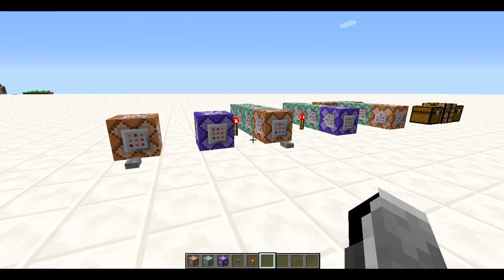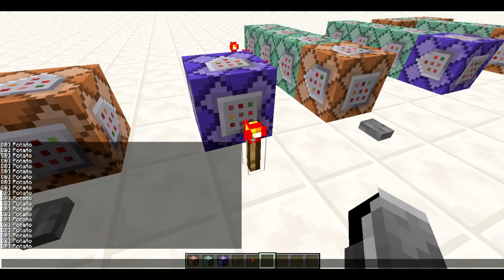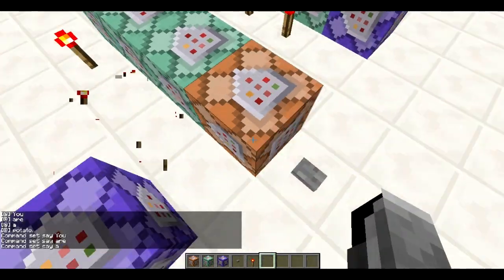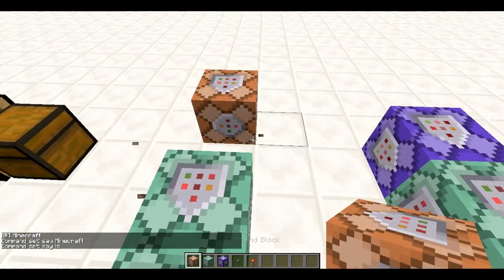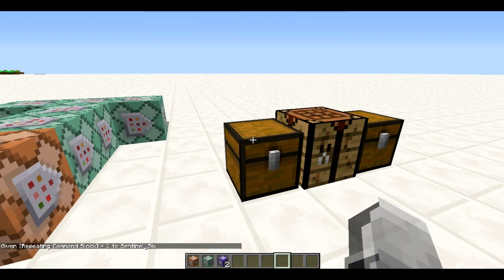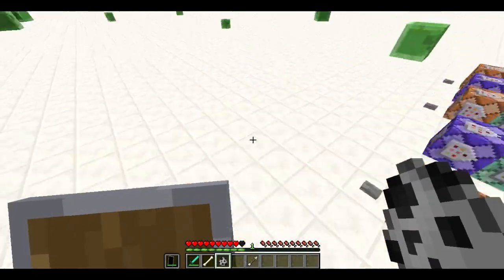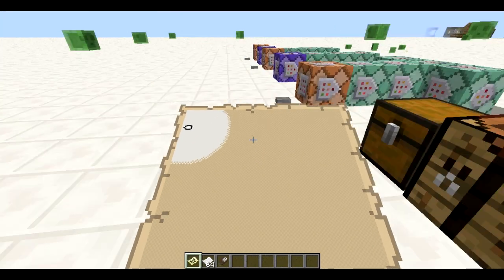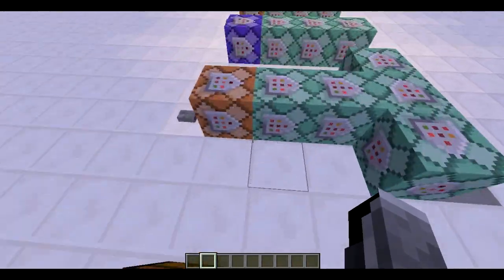Minecraft: Snapshot 15w34a - Shields & New Command Blocks